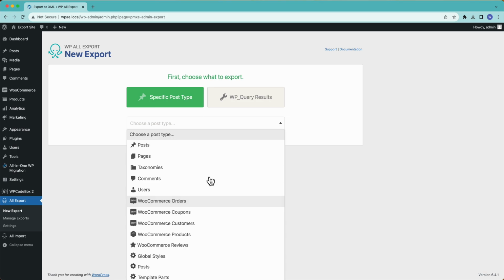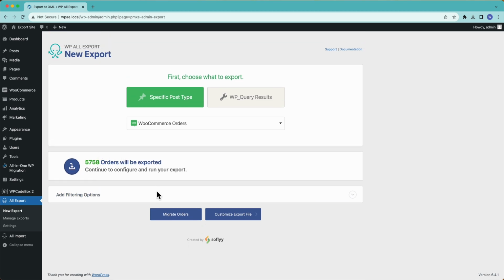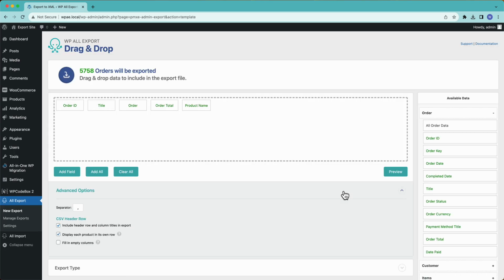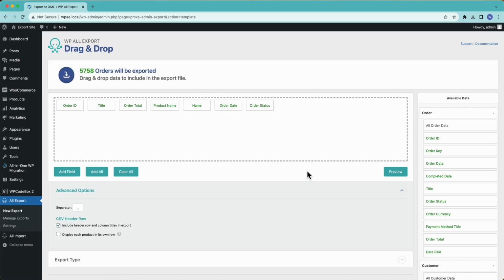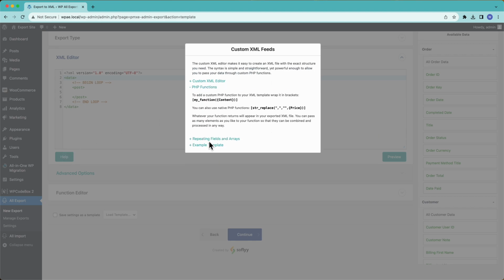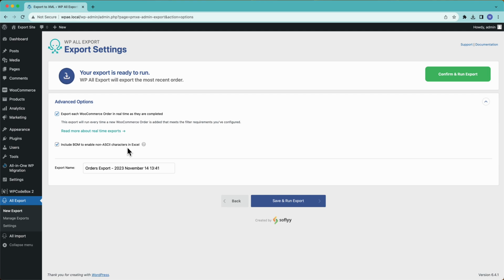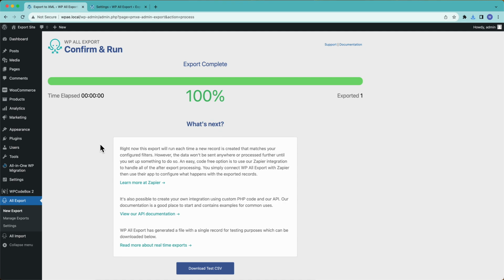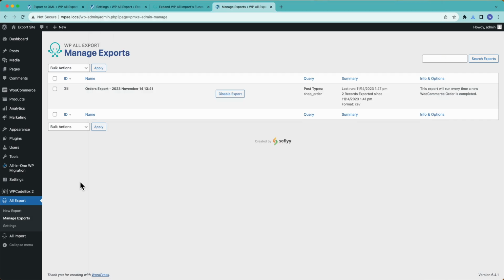How to Export WooCommerce Orders in Real Time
How to quickly export WooCommerce orders in real-time:

1. Navigate to All Export › New Export and choose WooCommerce Orders as the export type.
2. Select the order export columns.
3. Set the order export real-time option.
4. Run the order export.
5. Configure the post-export action(s).

=== Chapters ===

00:00 Create a new WooCommerce order export
01:14 Filter the order data
02:45 Understanding order migration
03:47 Customize the order export file
07:15 Use the embedded function feature
08:51 Change the export type
12:35 Configure the order export settings
14:28 Run the export and review the test CSV
15:03 Configure post-export action(s)
15:58 Test the real-time order export

1. Navigate to All Export › New Export.
2. Select WooCommerce Orders as the post type.
3. Configure the export columns using our Drag and Drop tool.
4. Change the Export Type to Spreadsheet › Excel File.
5. Run the export and download your Excel file.

1. Navigate to All Import › New Import.
2. Choose the import method (i.e., upload file, use a URL, etc.).
3. Select your import file and choose your import target (i.e., WooCommmerce Orders).
4. Map the incoming data elements to the WooCommerce order fields using Drag and Drop.
5. Run the import.

1. Export the WooCommerce orders that you want to migrate.
2. Select the Bundle option to download your export file. The bundle file contains an import template in addition to the export data.
3. Upload the bundle file on the target site.
4. WP All Import will automatically know how to import the orders based on the bundle file's import template.
5. Review your imported orders.

=== Related Tutorials ===